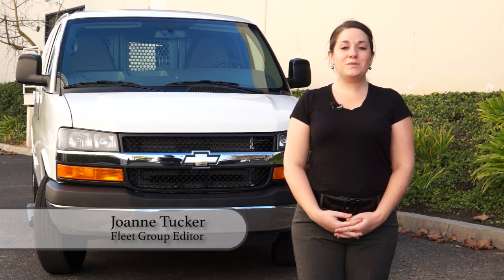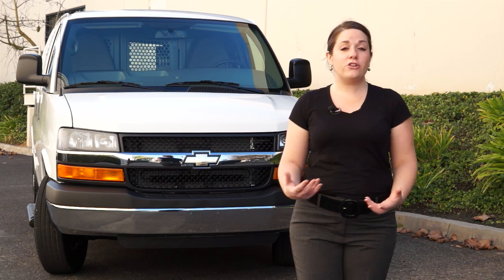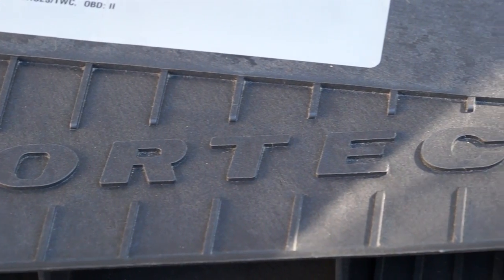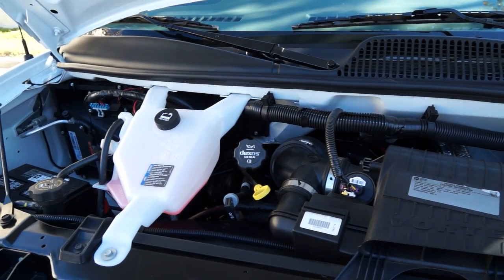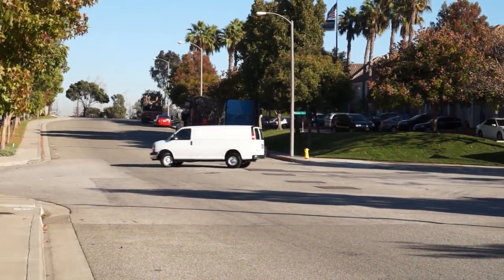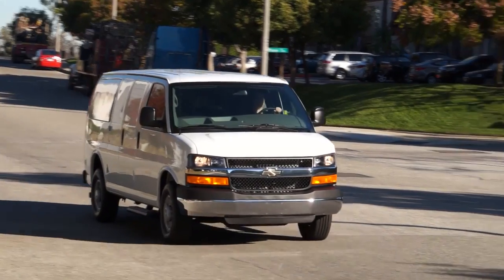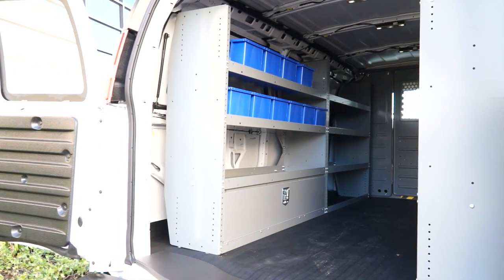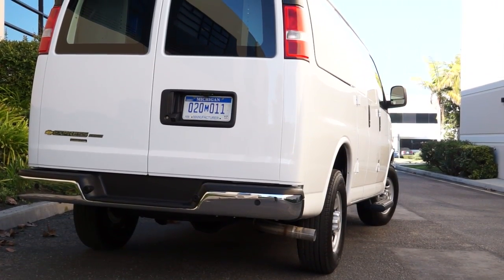Video Van Profile: Chevrolet Express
Curious about the 2015 @Chevrolet Express cargo van? Check out this video van profile walkaround of the top fleet-related features you need to know.

🤝 Follow and connect with Automotive Fleet on social media!

🎧 Prefer to listen?